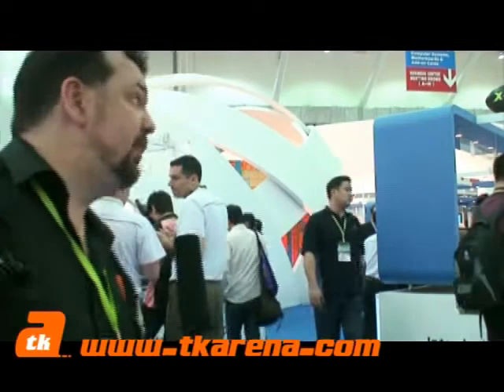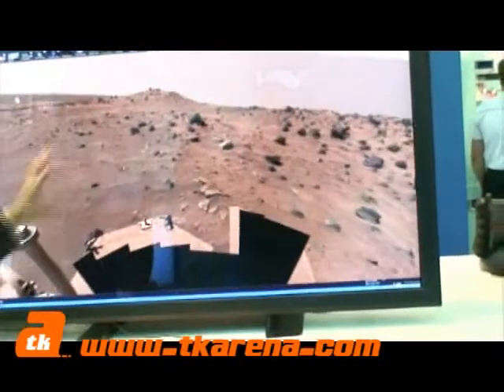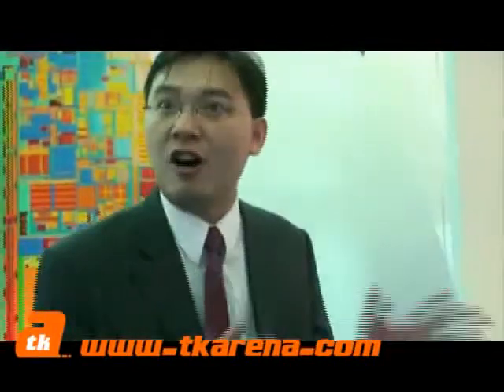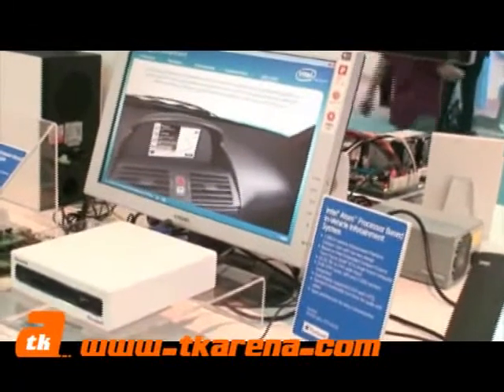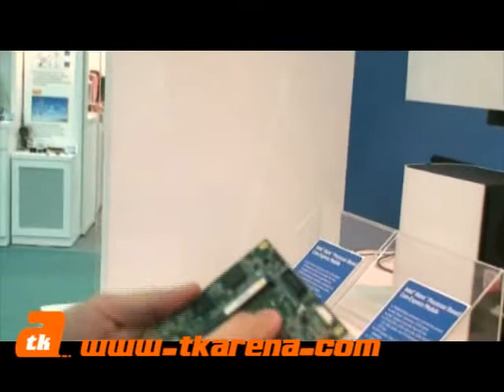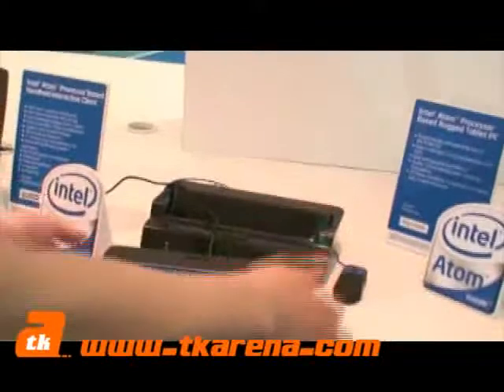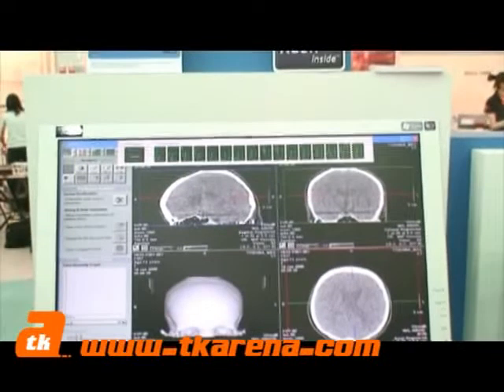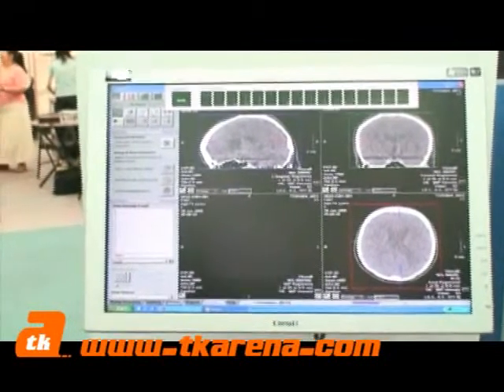Intel at Computex 2008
High resolution images of Mars, the new Atom processor and a 16 core monster rendering a human brain scan. Filmed at Computex 2008, Taipei.